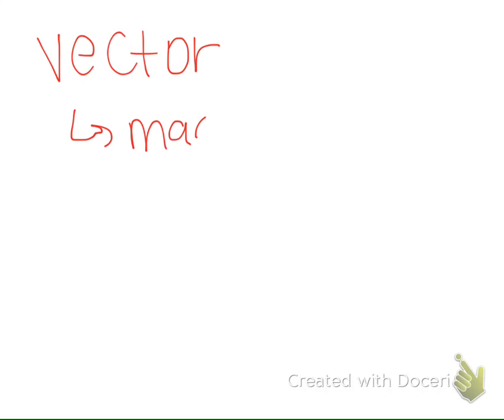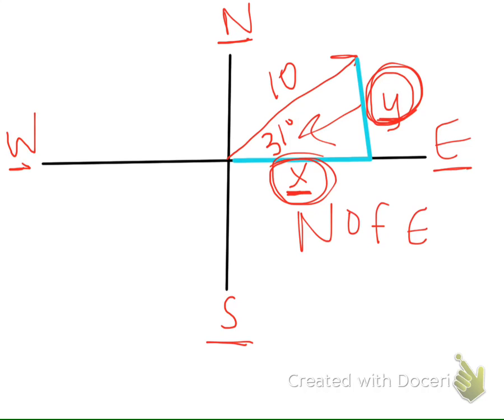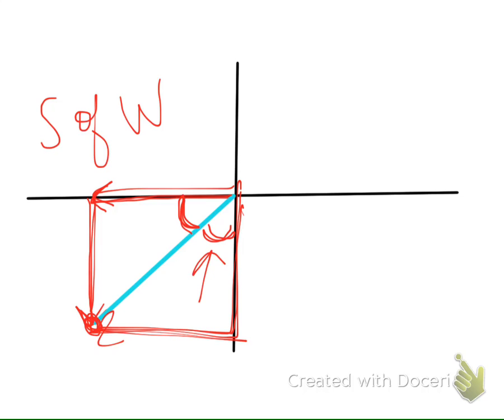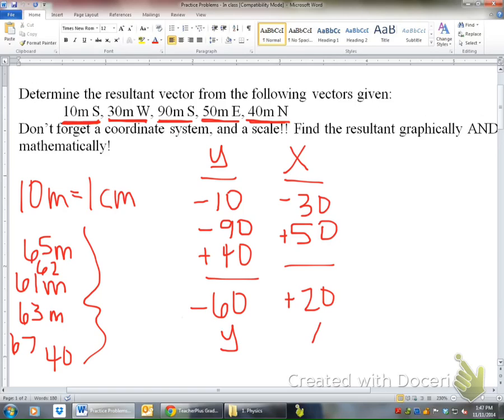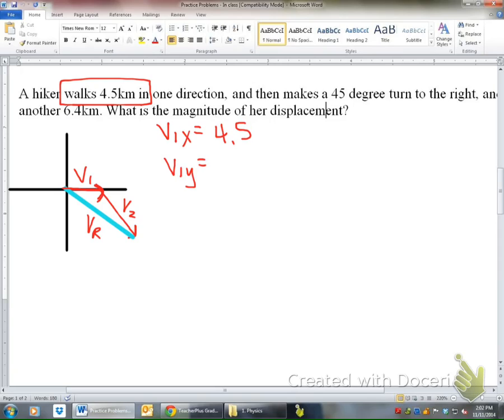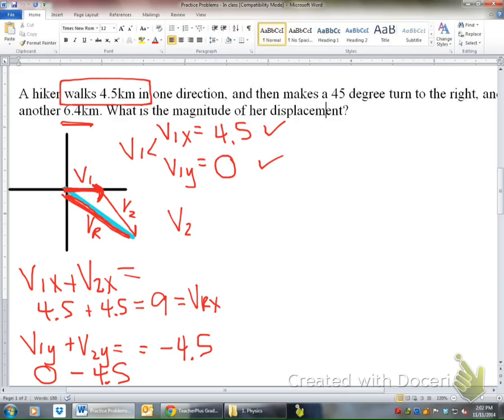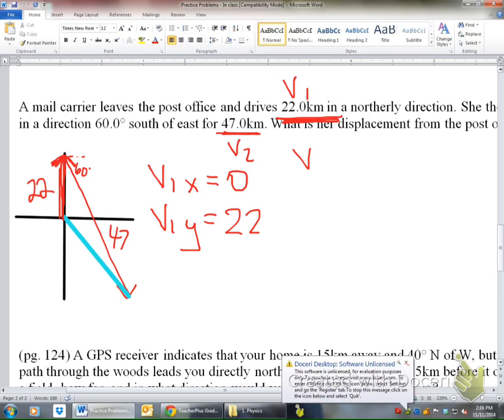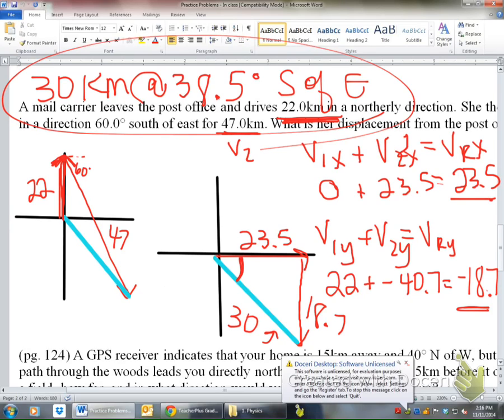Physics Vector Components 11.11.14